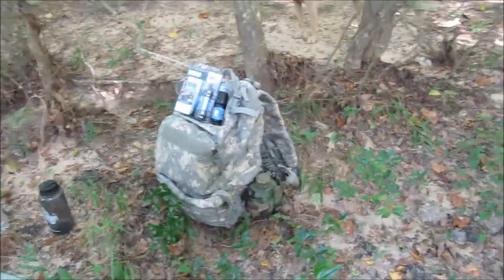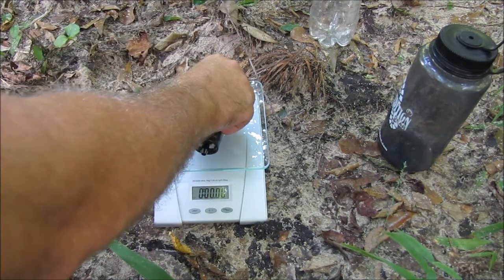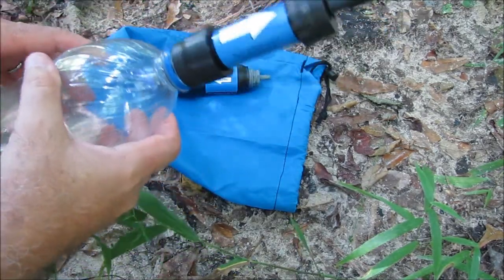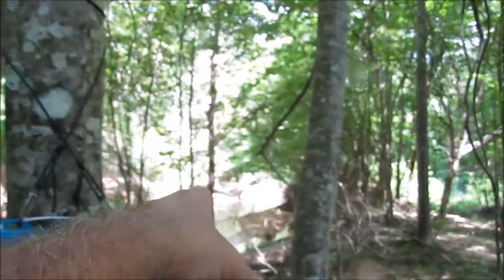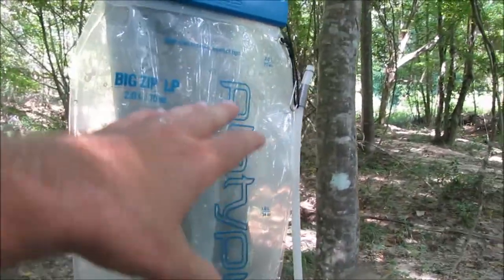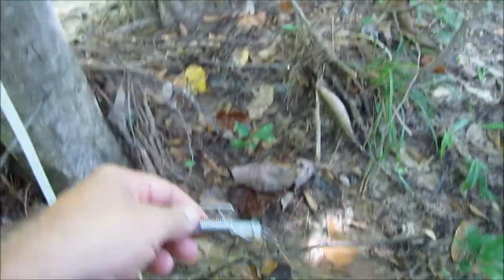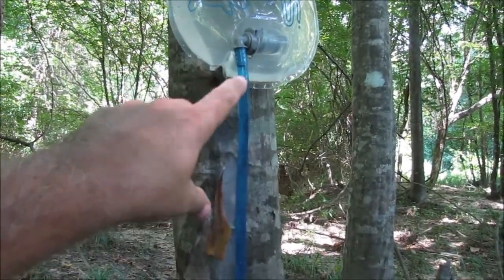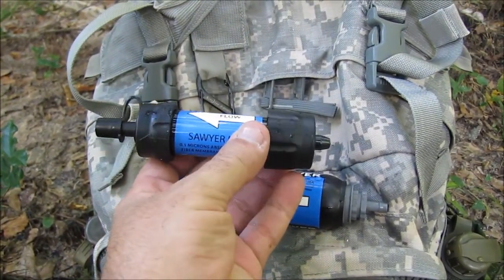Water Filter Comparisoin: Sawyer Mini vs. Saywer PointONE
When it comes to camping adventures, having a clean water source is a necessity. But sometimes carrying around a case of water just isn't possible. This is when having a portable water filtration system comes in handy.

Sawyer International offers a deep lineup of water filtration products and we decided to test out two of them – the Sawyer Mini and the Sawyer PointONE.

The Sawyer Mini is incredibly lightweight and can produce up to 100,000 gallons of clean water, while the Sawyer PointONE is slightly larger and can produce up to 1,000,000 gallons of clean water.

Of course, the amount of clean water each device can produce depends on the quality of the source water. The more impurities in the source water, the less clean water you will get.